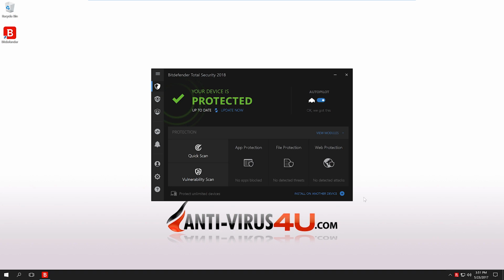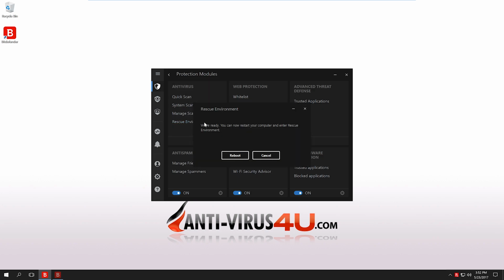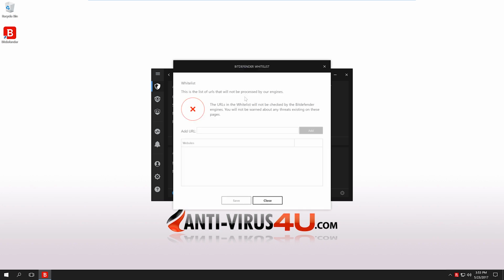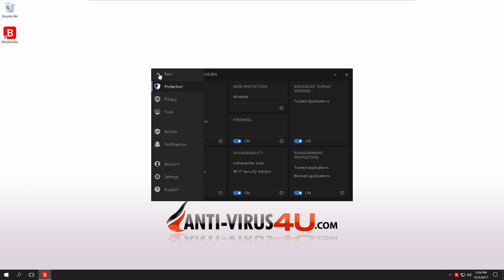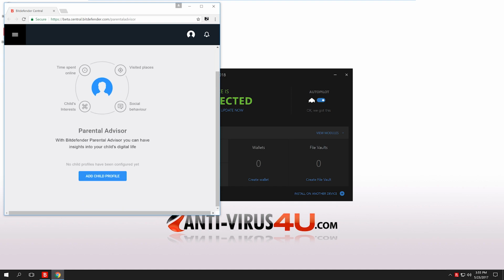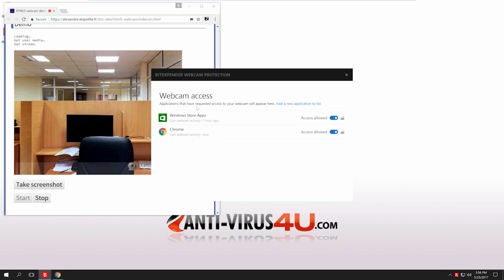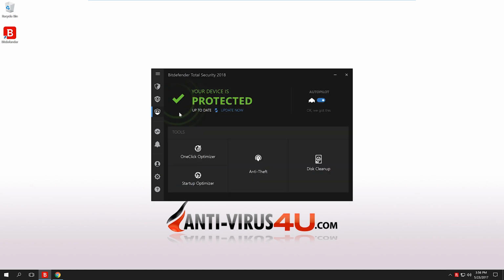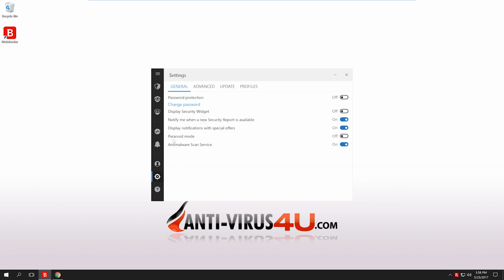Bitdefender Total Security 2018 Review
Bitdefender Total Security 2018 Review. What's New on Bitdefender Total Security 2018? New! Advanced Threat Defense technology identifies suspicious processes that run from suspicious locations (suspicious URLs, IP addresses and more) in order protects your system from even the most advanced malware. New! Webcam Protection keeps your privacy and prevent webcam leaks, and more. For more info about The New Bitdefender Total Security 2018, Discount and Deals